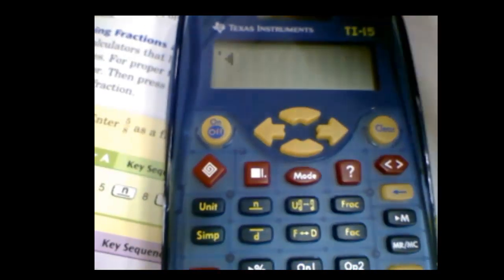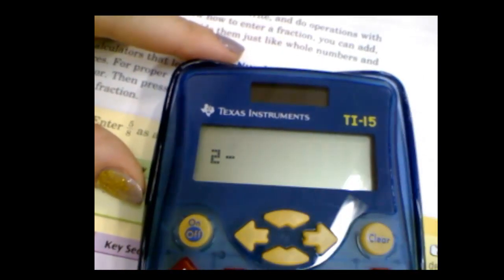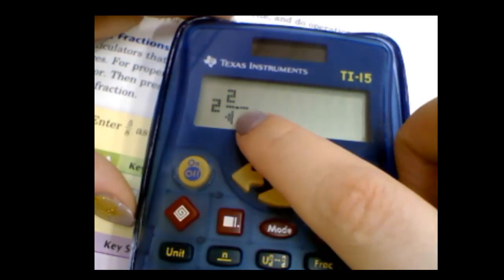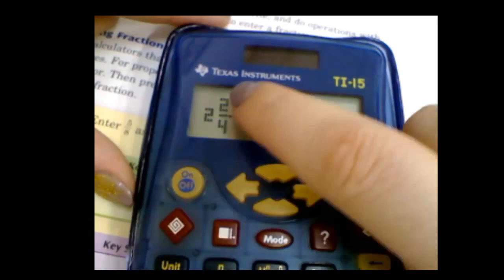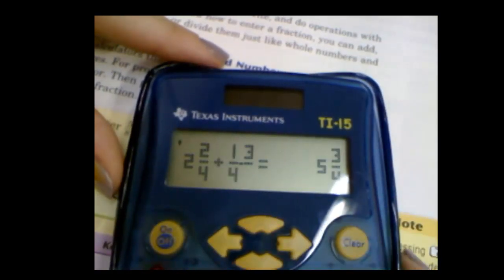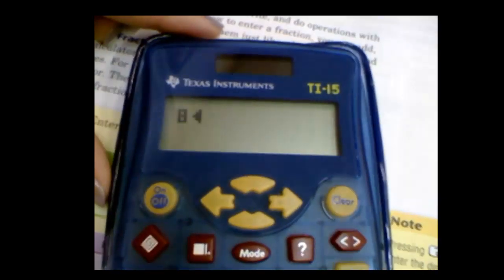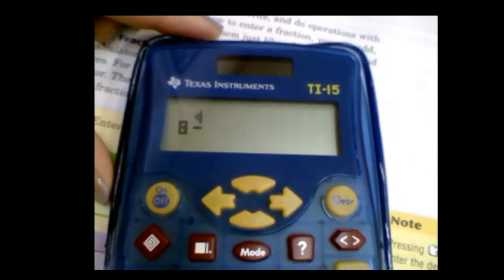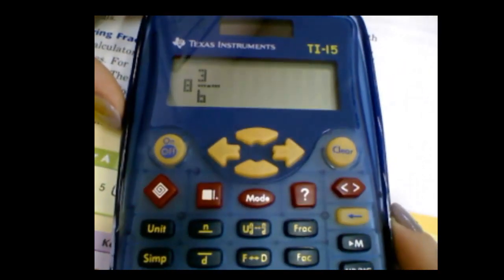8.4 Calculator practice with Fractions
Math EDM